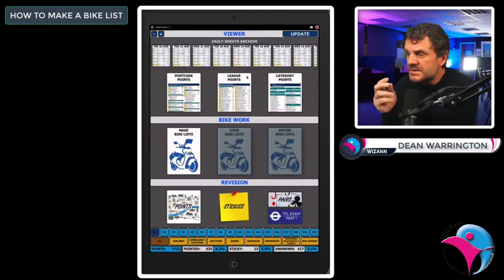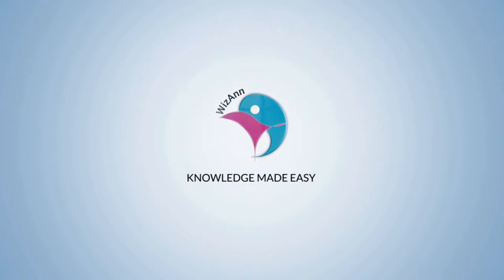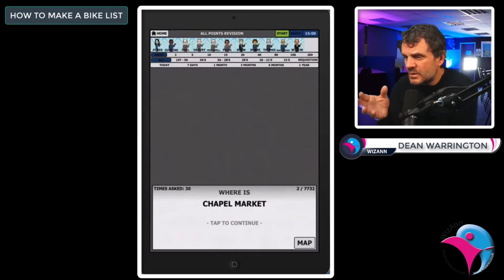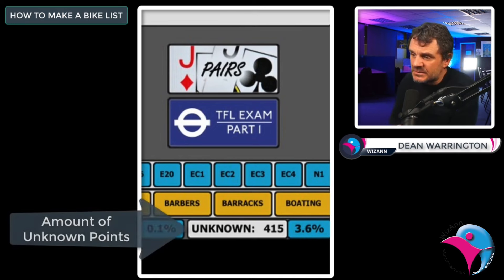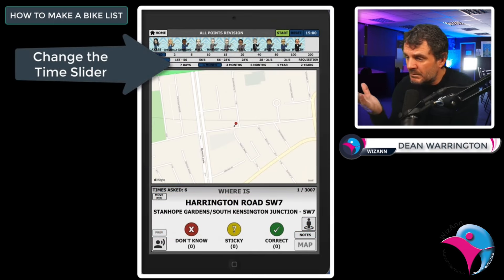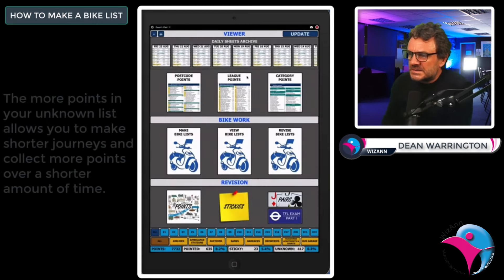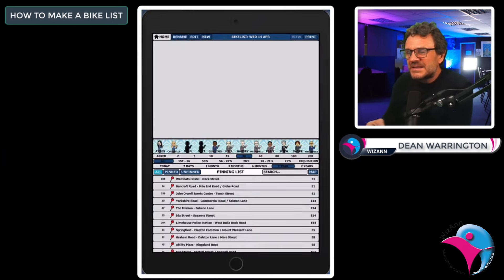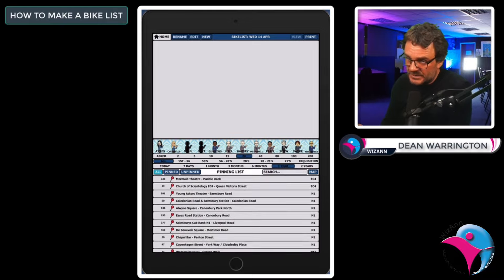Creating Your First Bike List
This video Dean describes a detailed step but step with the app screen visible how to create your first bike list and the steps necessary to get to this point. Be sure to leave any remaining questions in the comments.